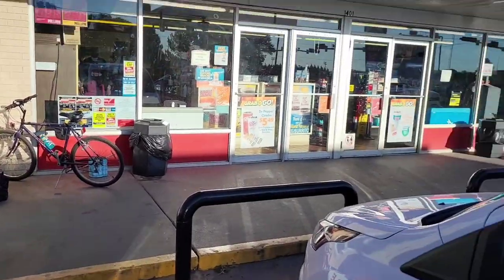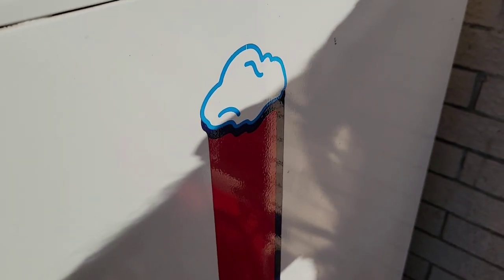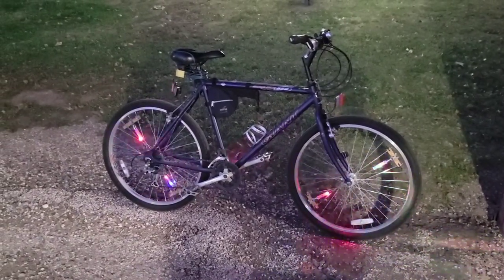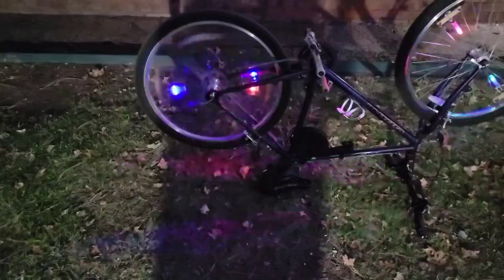Another Bike Ride in Clovis, NM.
Riding only on the streets of Clovis, NM, this bike now has 33,600 miles recorded! Had the bike 25 years, still going. so many tires, inner tubes, rear wheels and cables replaced. Also demonstrated are the multi-color wheel lights, at the end of this video!